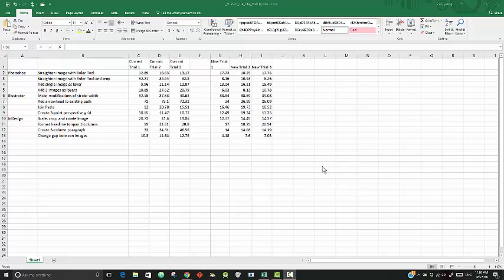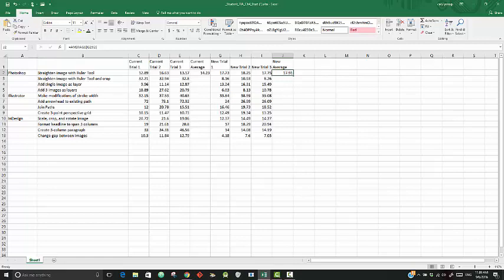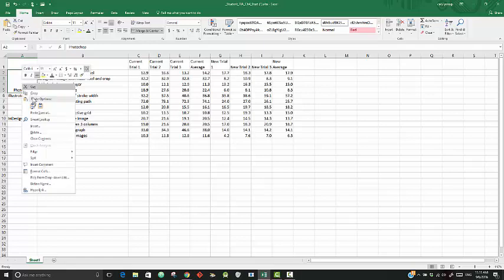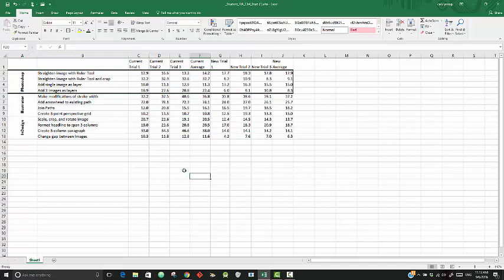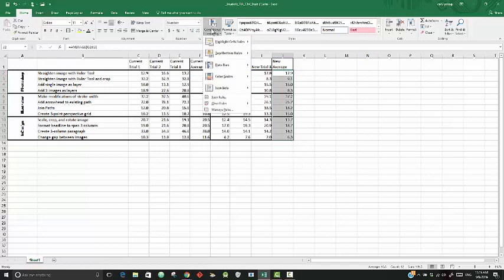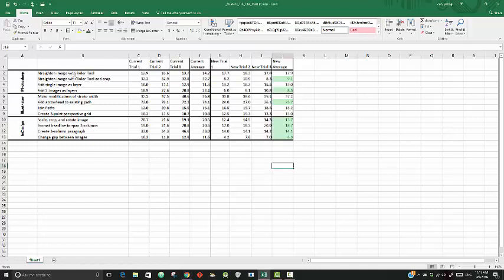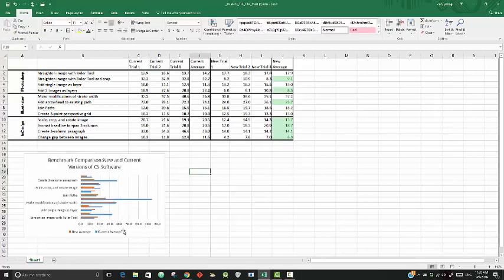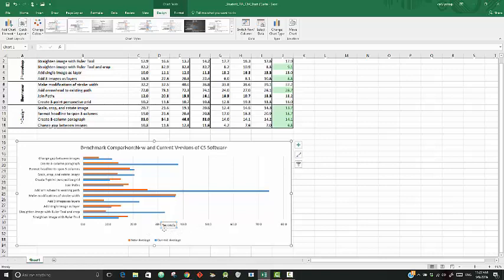week4 xl benchmark grader project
This is the grader project on analyzing Benchmark data. Use of the conditional, sum and average functions, and the clustered bar chart is covered